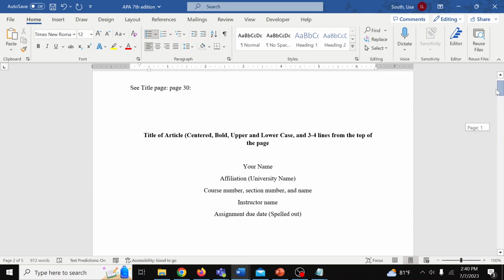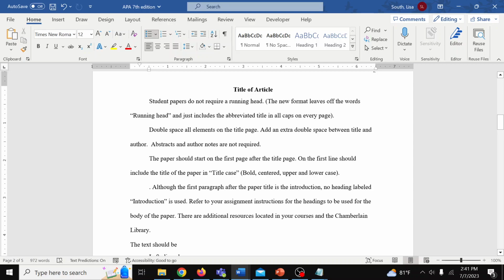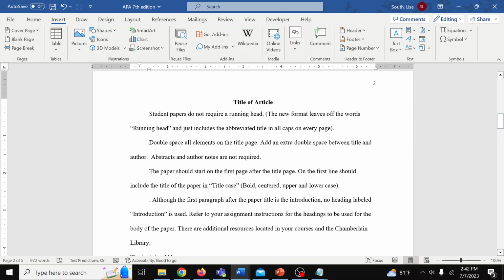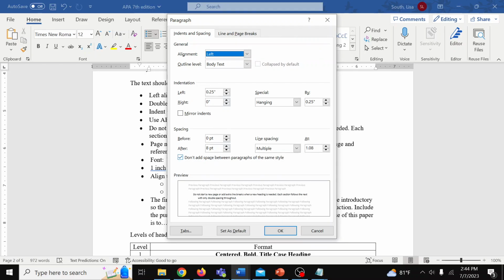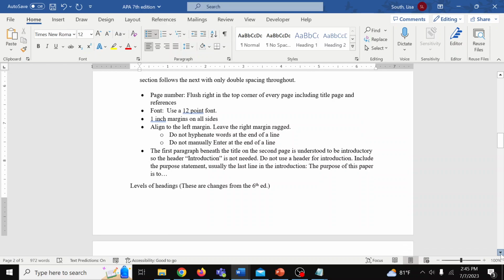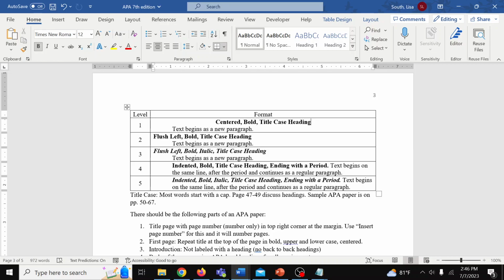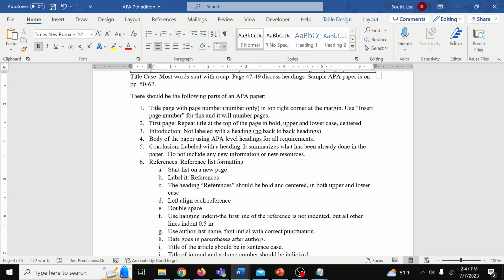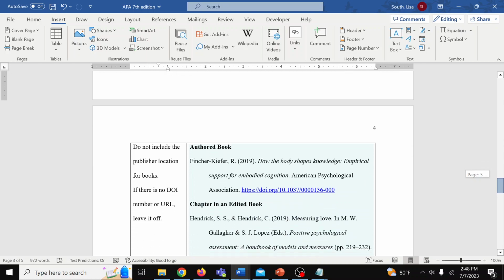APA Basic Set Up and Formating